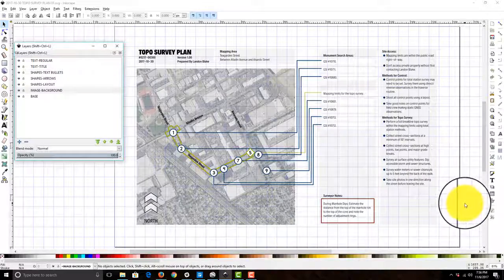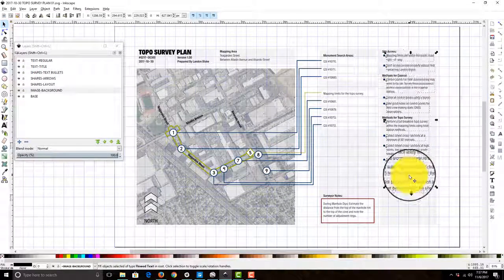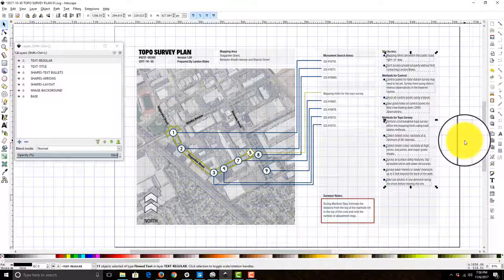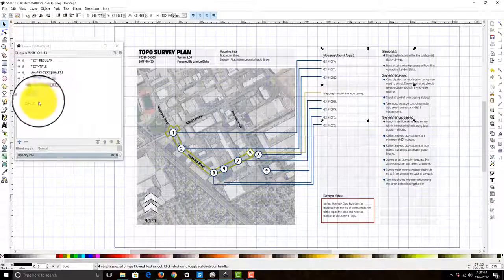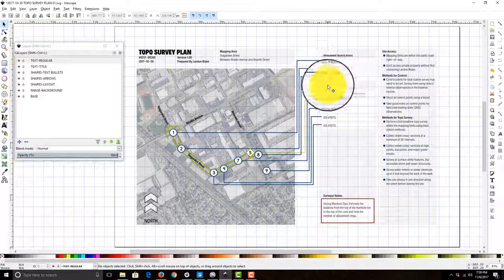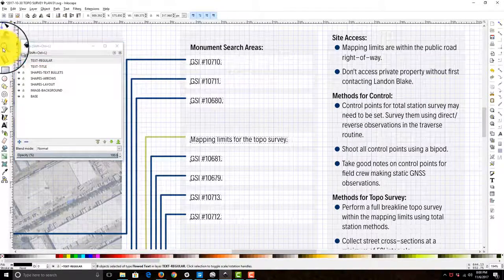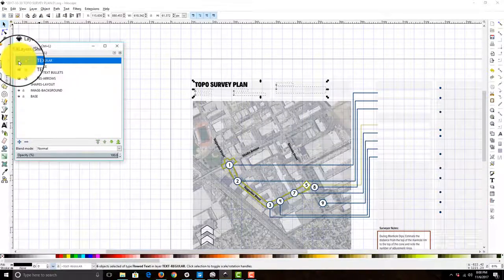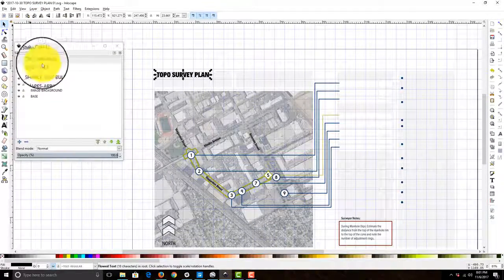Redefined Horizons Inkscape Layers Tutorial Part 2